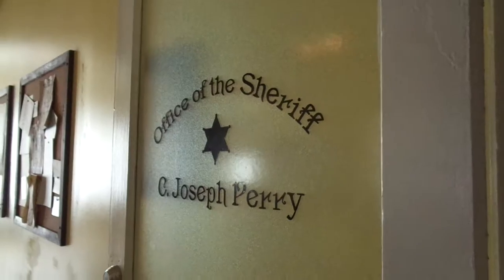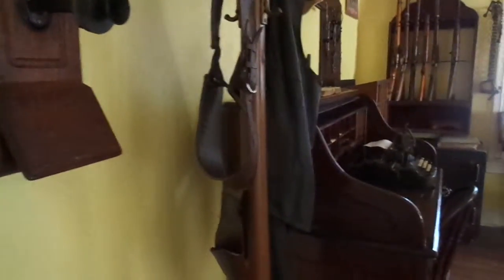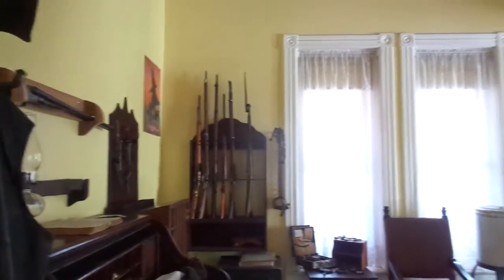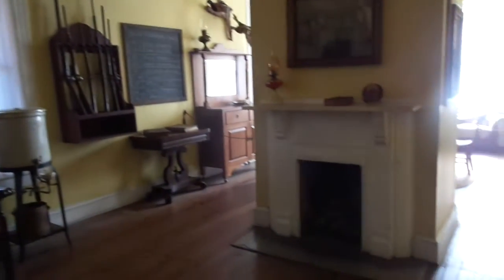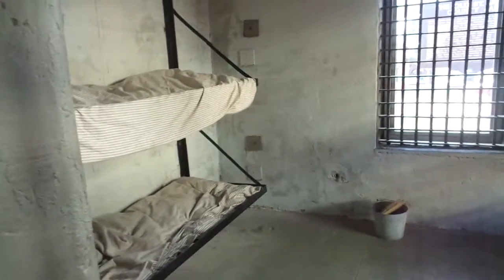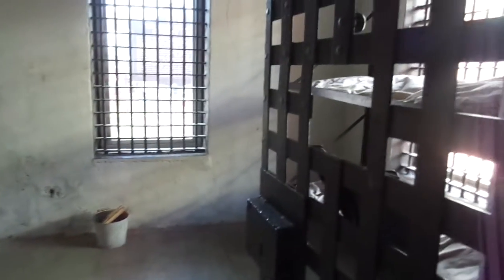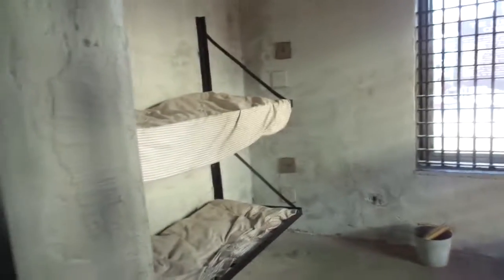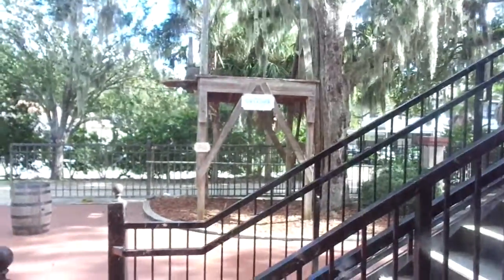Explore the historical St. Augustine Old Jail with Eva's Best Luxury Travel!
See all of the history in the old jail in St. Augustine Florida! Call us for information and to book your next trip: Eva’s Best Luxury Travel, and check out our If you would like to receive our weekly e-newsletter with exclusive travel deals and trips, please email us at